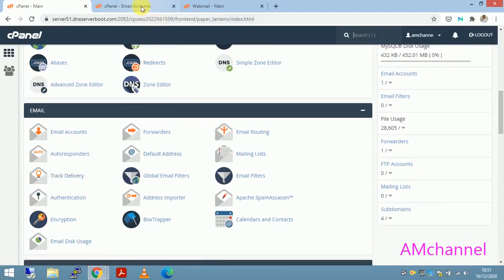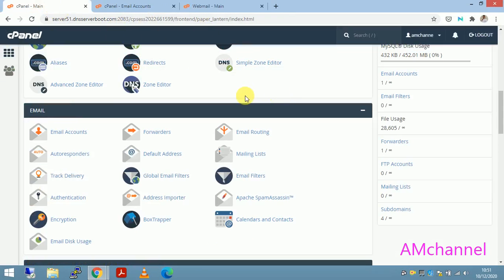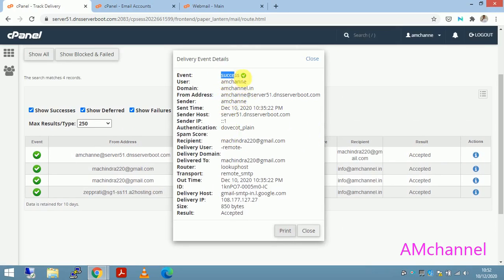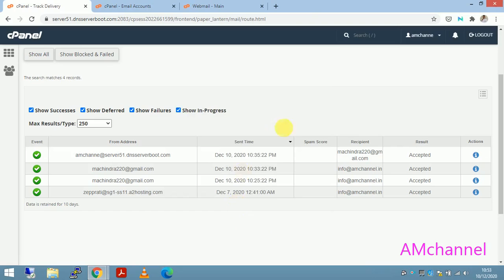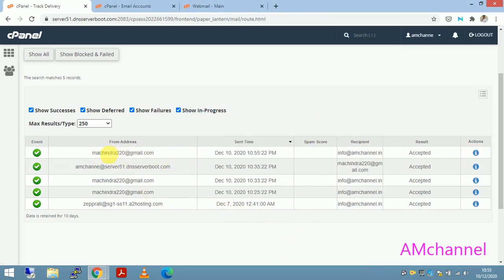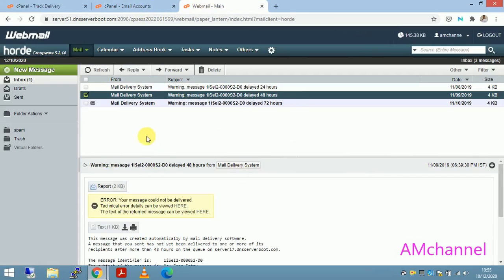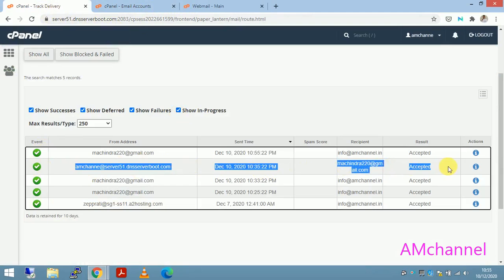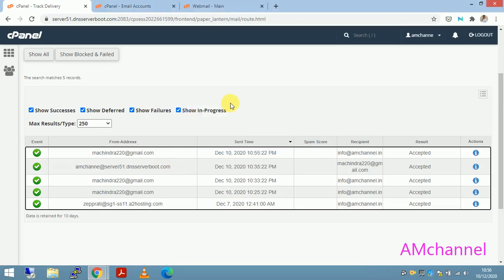How to check delivery of emails from cpanel | Track Delivery option in cpanel | Check email status.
Track Delivery option in Cpanel
How to check from Cpanel, that emails are receiving to our account.
How to check from Cpanel, that emails are sent successfully to recipients.

Tracking Email Delivery :
1. Log into your cPanel.
2. Click the Track Delivery link in the Email section.
3. To search for a specific address, enter the Recipient Email then click the Run Report button.
4. You will see the emails listed. Check the boxes to show successes, show deferred, show failures, or show in-progress emails.
5. Next to the email, click the blue button under Actions to view information about the email transmission.
You will then see Delivery Events Details for that specific email. It will list the event, user, Domain, From Address, Sender, sent time, sender host, sender IP, Authentication, Spam Score, Recipient, Delivery user, delivery domain, delivered to, router, Transport, out time, ID, delivery host, delivery IP, size, and result.

6. You can then click the Print or Close button.

Event — An icon that indicates the message’s delivery status:

Success — The system successfully delivered the message.

Unknown — The message’s status is unknown, or delivery is in progress.

Deferred — The system deferred the message.

Error — The message encountered a delivery error.

Rejected — The system rejected and discarded the message at SMTP time. This typically occurs because the sender’s server does not use a secure configuration or appears on a Real-time Blackhole List (RBL).

Filtered — The mail server accepted the message but did not deliver the message to the recipient’s inbox. This typically occurs because spam software filtered the message.

Sender — The sender’s cPanel username.

Sent Time — The date and time when the user sent the message.

Spam Score — The message’s Apache SpamAssassin™ score.

Result — A message that describes the delivery results.

Actions — Click the information icon (Info) to view and print information about the selected message. This information includes information such as a message’s sender, recipient, and username.

The system retains this data for the number of days that your hosting provider specifies for the interval, in days.